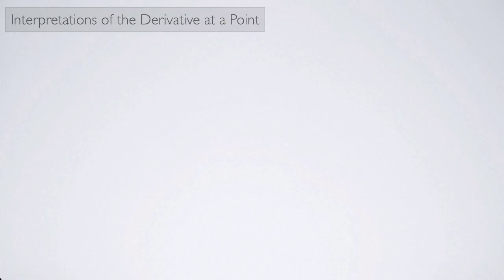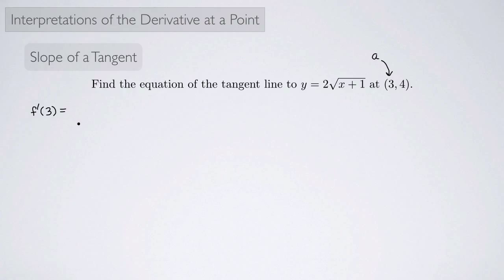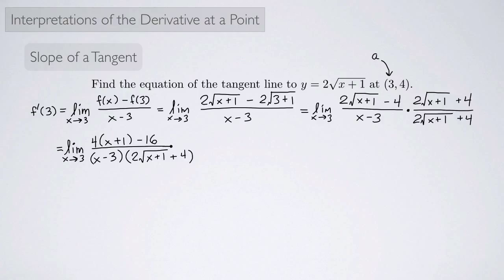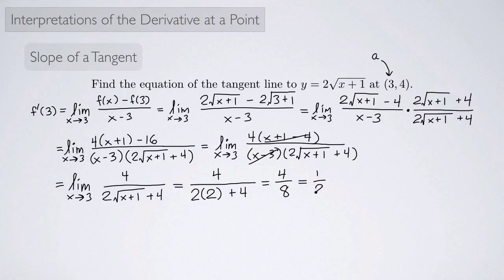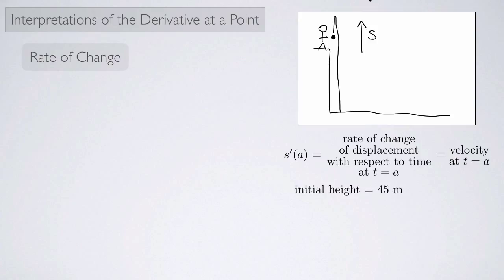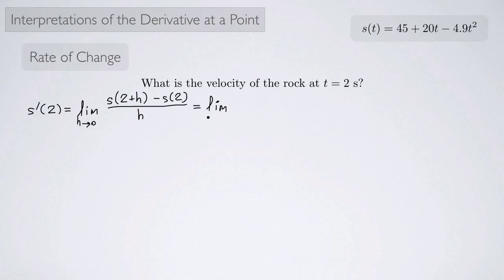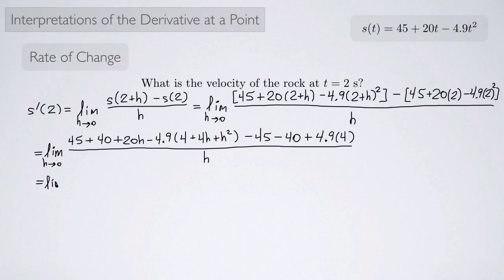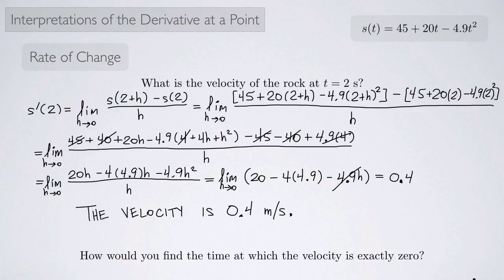(Single-Variable Calculus 1) Interpretations of the Derivative at a Point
Two interpretations are explored:  as the slope of a tangent and as a rate of change.